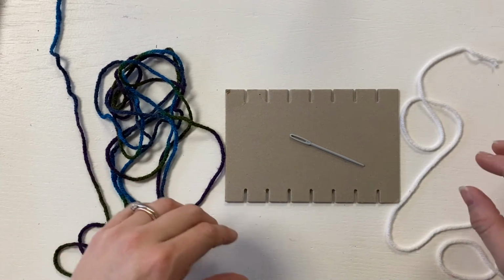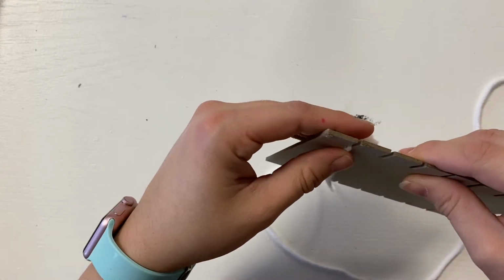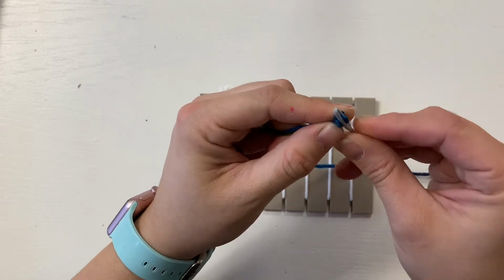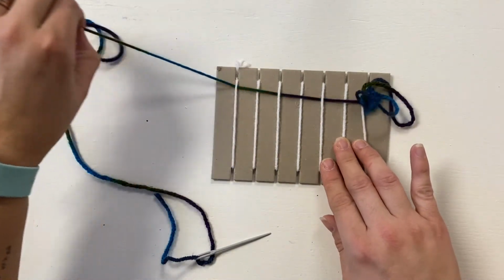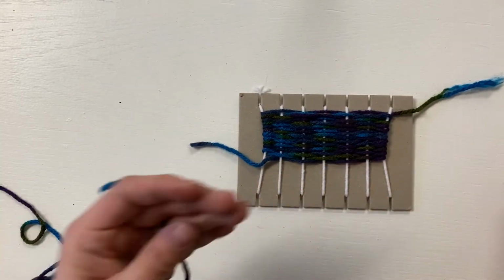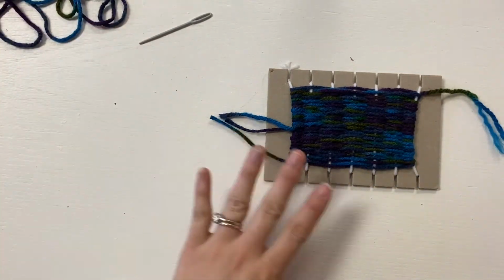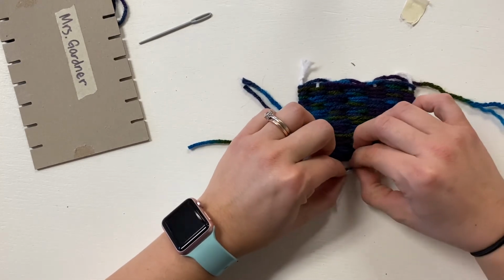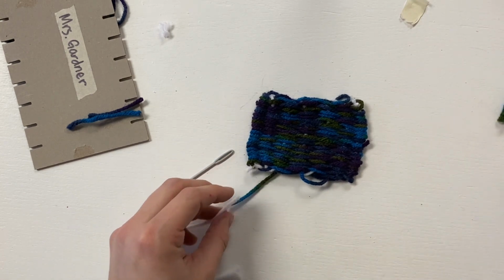Weaving Demonstration - Yarn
This video demonstrates how to set up a cardboard loom, weave with yarn, and finish the weaving.